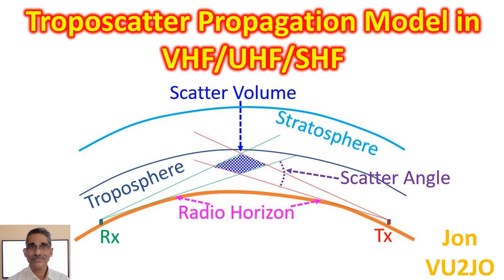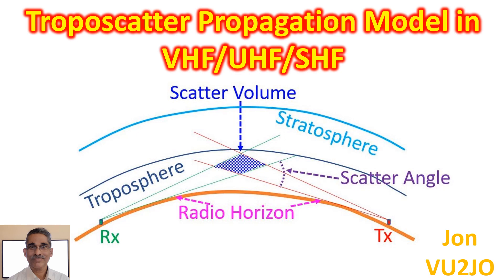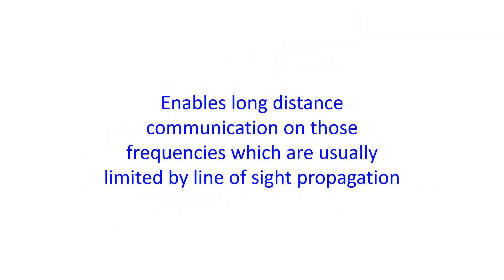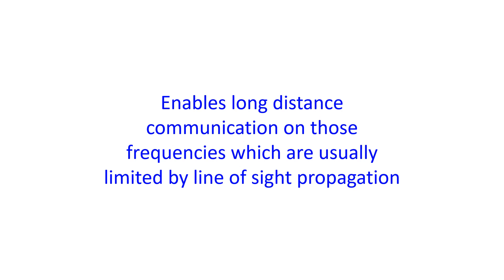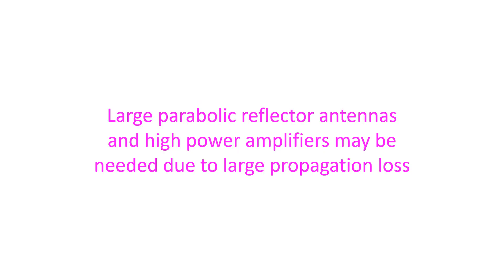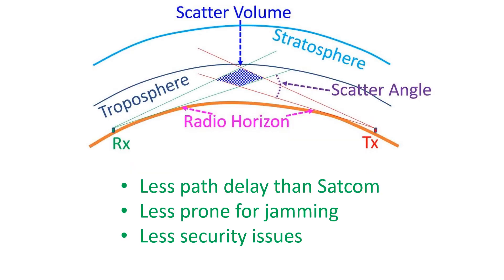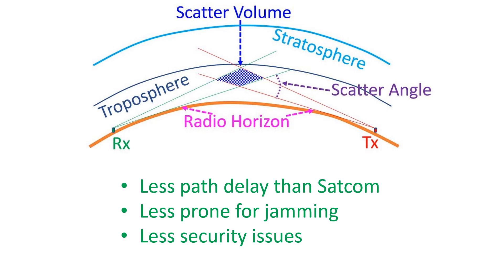Troposcatter Propagation Model in VHF/UHF/SHF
Tropospheric scatter is said to be the most reliable propagation mode for working DX on VHF, UHF and microwave. Other modes like duct propagation, sporadic E, auroral propagation and transequatorial propagation are less reliable than tropospheric scatter. In fact, tropospheric scatter was used widely for military communication prior to the era of satellite communication. Troposcatter is still popular among radio amateurs working at the higher end of the radiofrequency spectrum.

This enables long distance communication on those frequencies which are usually limited by line of sight propagation. It is also used in commercial communication for over the horizon communication when repeaters are not feasible. Though the two stations are not in line of sight in troposcatter propagation, the scatter volume is in line of sight for both stations. Scatter volume is a region of the troposphere which refracts higher end of the radiofrequency spectrum similar to the refraction of lower frequencies by the ionosphere.

Tropospheric scatter was discovered in 1930s and developed for over the horizon beyond line of sight communication in 1950s. It was meant for use when cable links and microwave links were not feasible for communication over the horizon. But it required large parabolic reflector antennas and high power amplifiers due to large propagation loss. The expense involved was one of the reasons why it gave way to satellite communications in military and commercial communications.
The angle between the two radio horizon rays from the communicating radios is known as the scatter angle. The volume of intersection of the two beams is known as the scatter volume. Scatter volume will be high for low gain antenna with a wider beam and lower for a high gain antenna with a narrower beam. One advantage of troposcatter over satellite communication is the lower delay. Satellite communications could have a delay of 500 ms, while troposcatter communication delays are only a few milliseconds. Another aspect is that as satellite communication cover a larger area, it can have security issues and is exposed to jamming. In this aspect, narrow beams used in troposcatter communication are less prone to jamming and security issues. Of course, it is more relevant to professional communications than amateur radio.
Development of prediction models for troposcatter propagation requires measurement of propagation losses in a long distance and over a long period of more than a year from various locations globally. There could be large range of fluctuations in troposcatter propagation depending on terrain, atmospheric conditions and weather.
Calculation of path loss for troposcatter includes free space path loss, scattering loss, a loss factor depending on the refractive index of air and antenna aperture to medium coupling loss. The coupling loss is a function of the scattering angle and the antenna beam widths used. Actual calculations involve complex mathematical formulae. KA1GT has a downloadable Windows program Troposcatter and Link Budget Calculator. It can estimate path loss in 50 MHz to 24 GHz region by radio line of sight or troposcatter mechanisms.